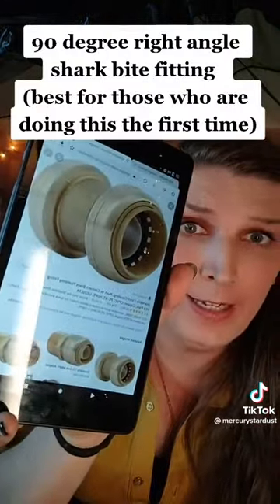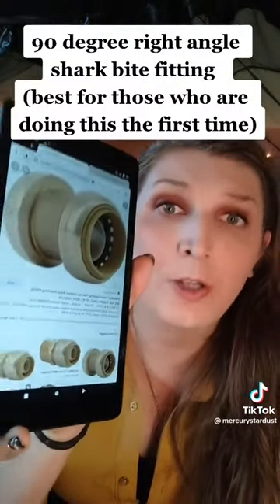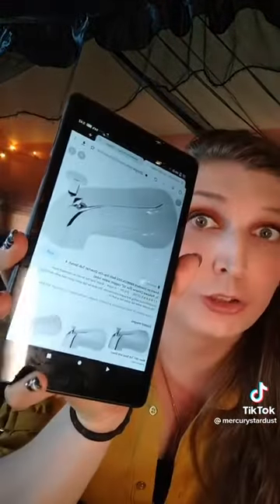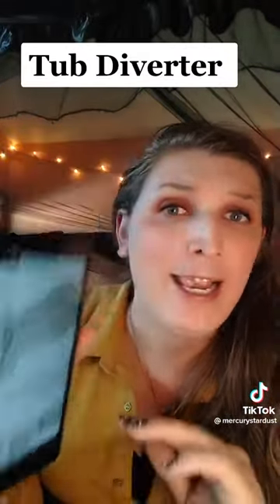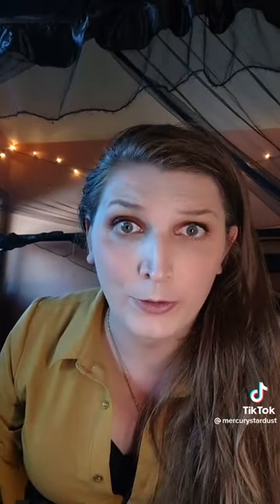Shark Bite Fittings + Tub Diverter